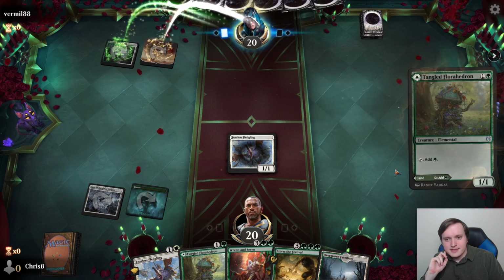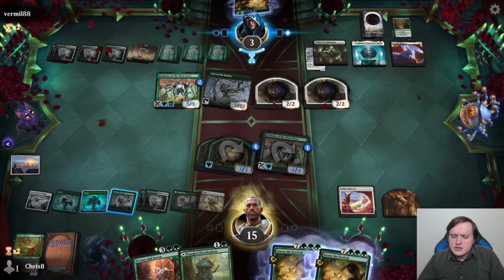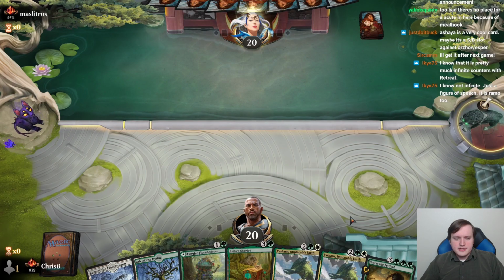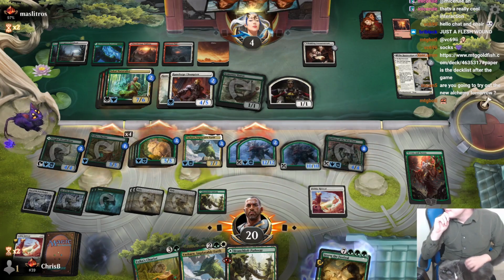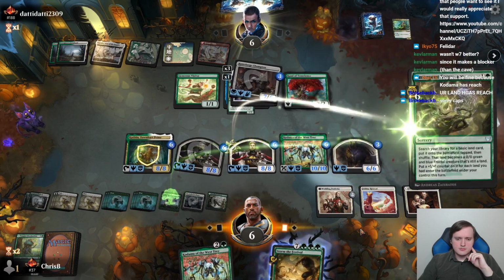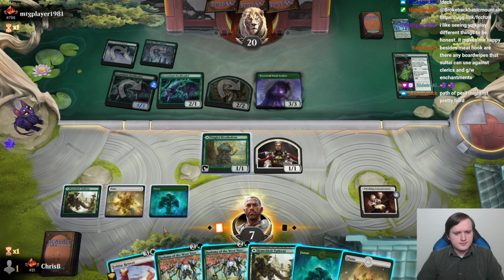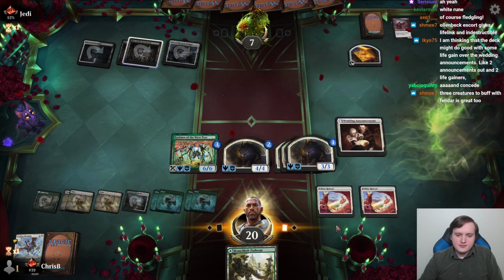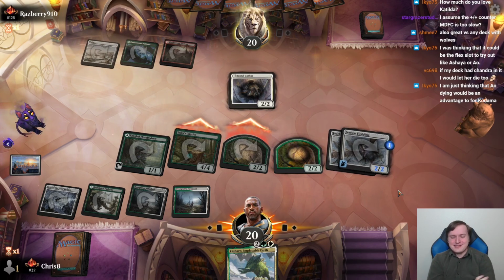☀️🌳 Kodama Landfall Aggro | MTG Standard Bo1 | Top 30 Mythic | Pt.1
2/23/2022
Deck
4 Kodama of the West Tree (NEO) 199
4 Esika's Chariot (KHM) 169
4 Felidar Retreat (ZNR) 16
2 Yasharn, Implacable Earth (ZNR) 240
4 Fearless Fledgling (ZNR) 15
4 Tangled Florahedron (ZNR) 211
3 Emergent Sequence (STX) 129
4 Wrenn and Seven (MID) 208
3 Storm the Festival (MID) 200
4 Wedding Announcement (VOW) 45
1 Katilda, Dawnhart Prime (MID) 230
2 Lair of the Hydra (AFR) 259
2 Cave of the Frost Dragon (AFR) 253
4 Branchloft Pathway (ZNR) 258
3 Overgrown Farmland (MID) 265
5 Plains (THB) 250
6 Forest (THB) 254
1 Boseiju, Who Endures (NEO) 266

Sideboard
7 Snow-Covered Forest (SLD) 329